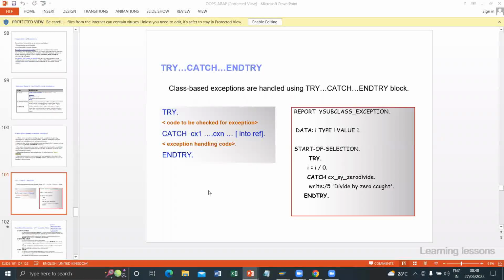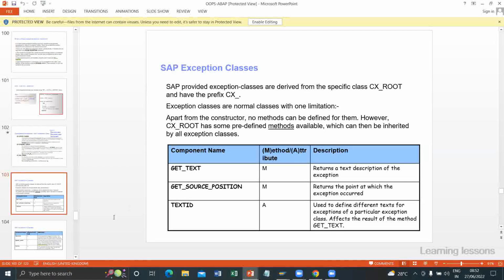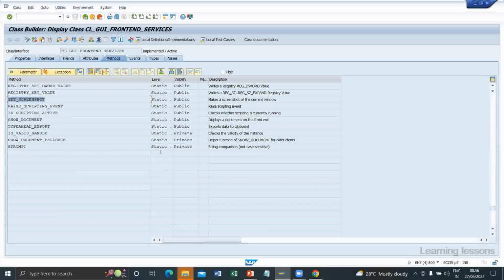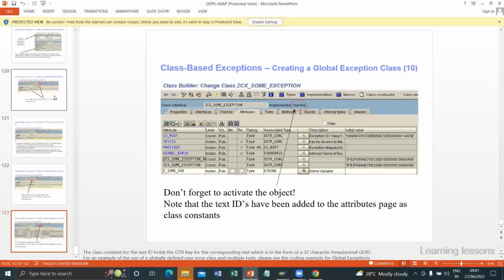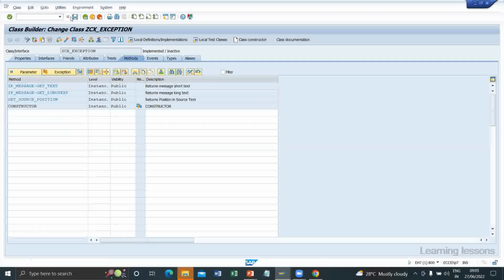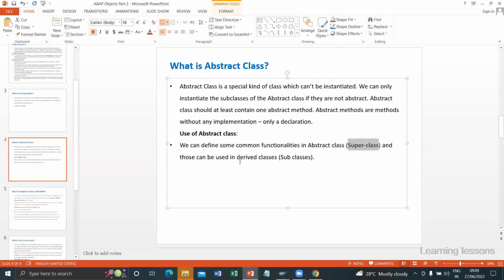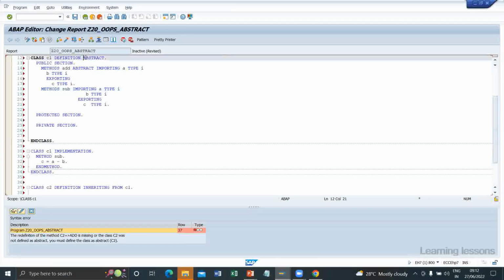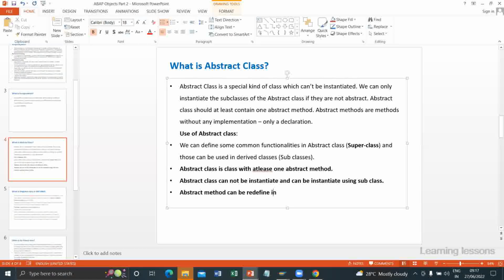SAP ABAP Class 39 || OOABAP Part 4 || Introduction of OO ABAP Exceptions and Abstrct Class